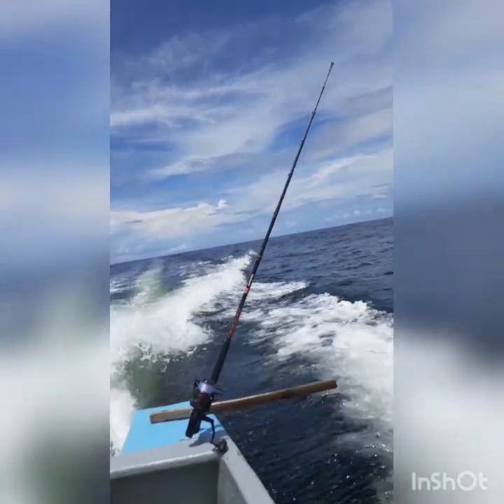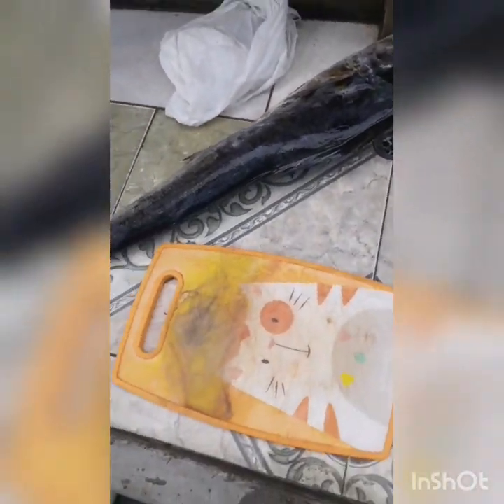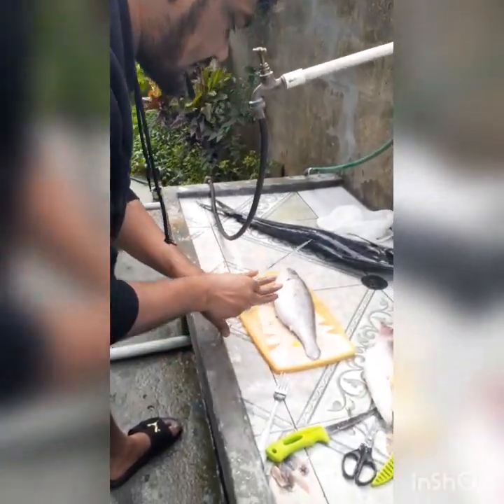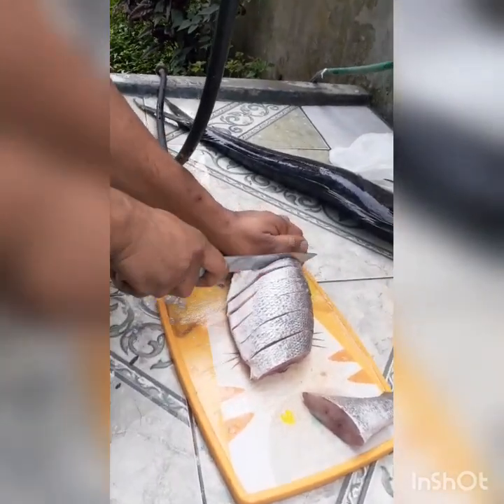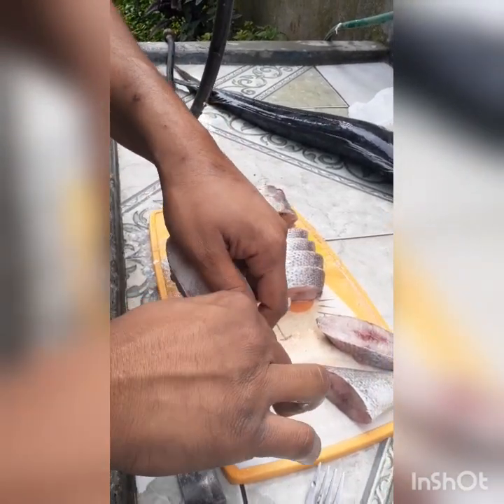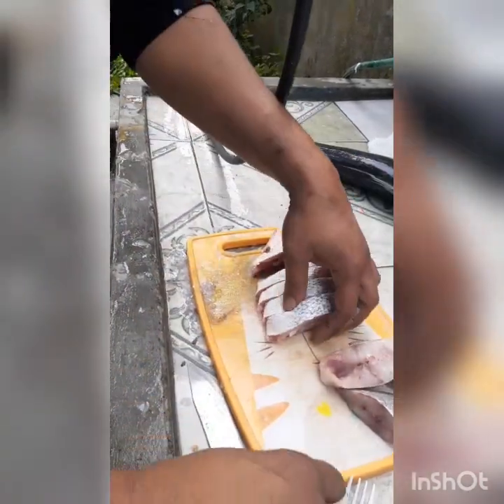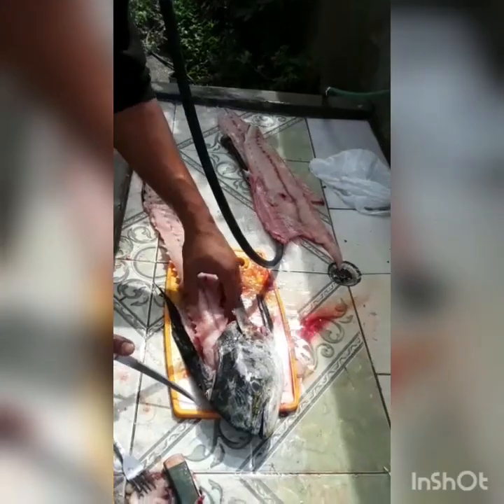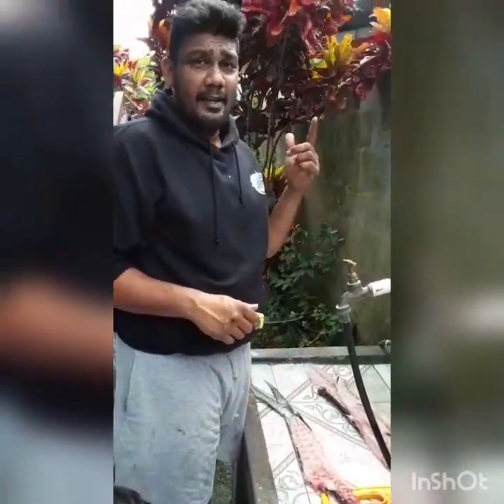Kingfish and banking at La Fillette. Catch & Clean.